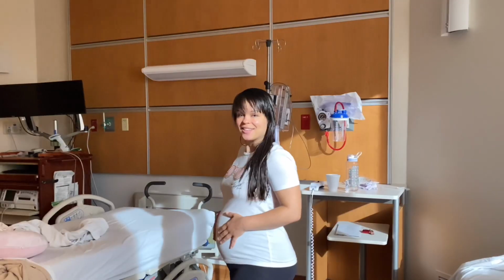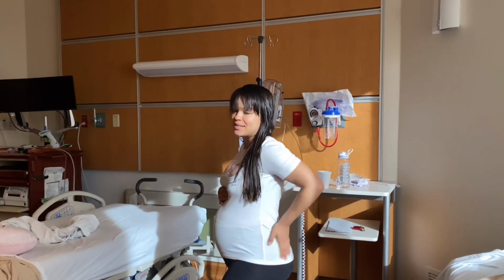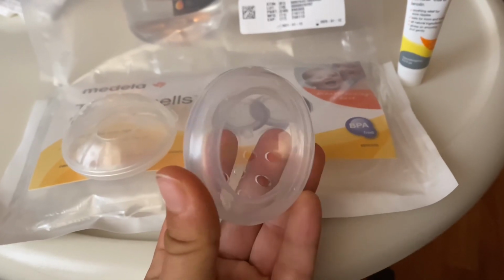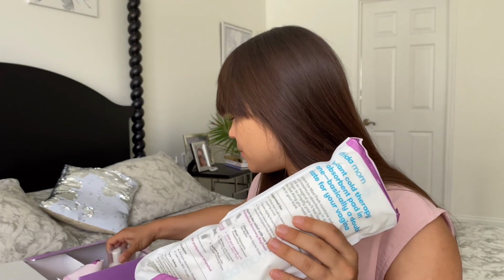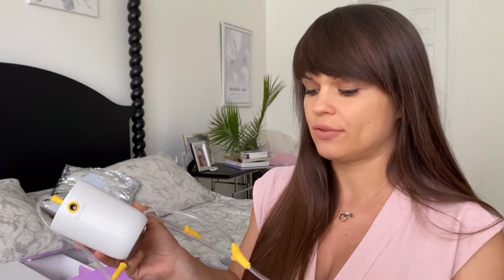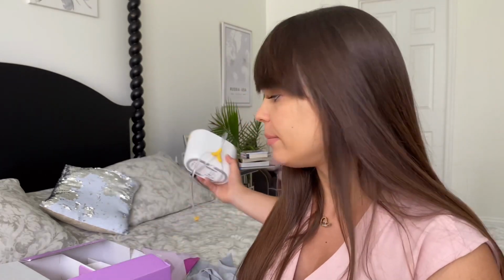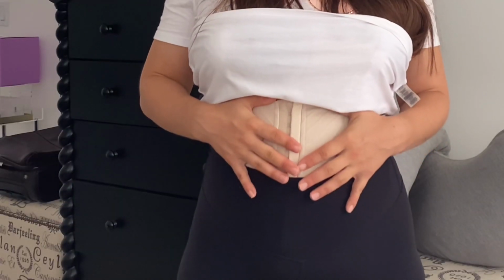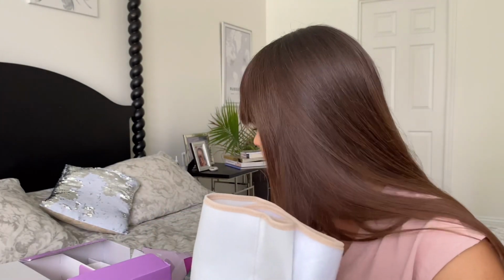1 Week Postpartum Update After Vaginal Birth (VBAC) | Breastfeeding, Bleeding and My Postpartum Body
In today's vlog, I'm sharing my first week of postpartum symptoms, products that I used, and breastfeeding newborn tips. Also talking about my postpartum body and my future journey.